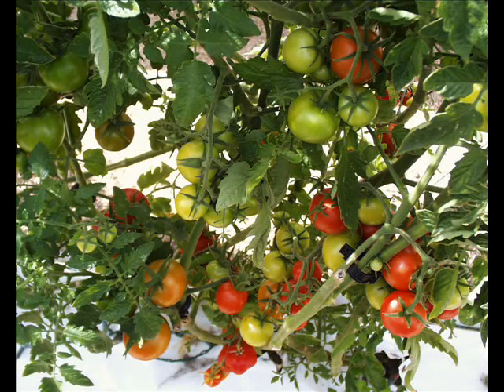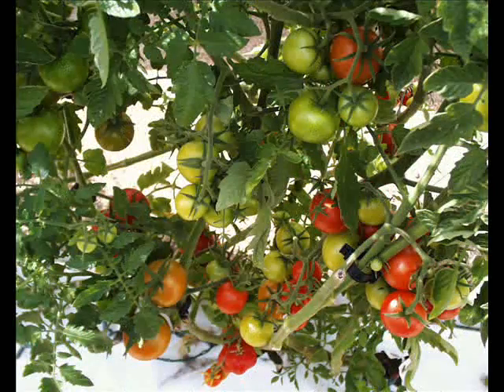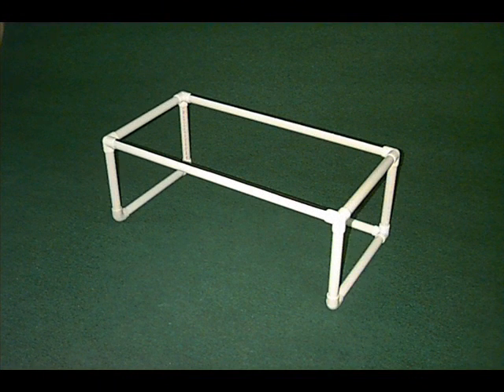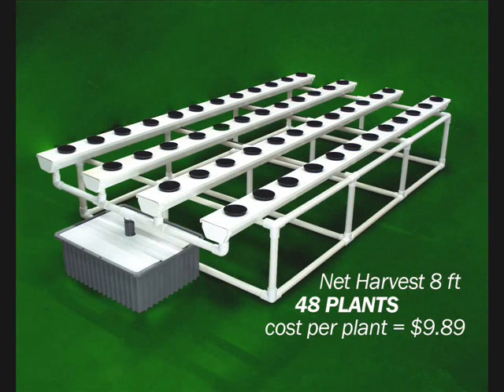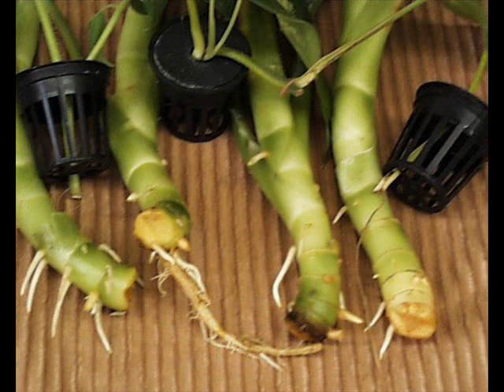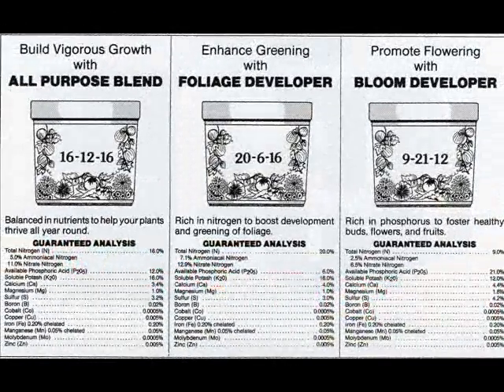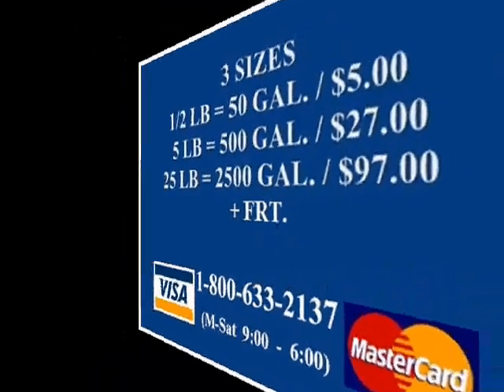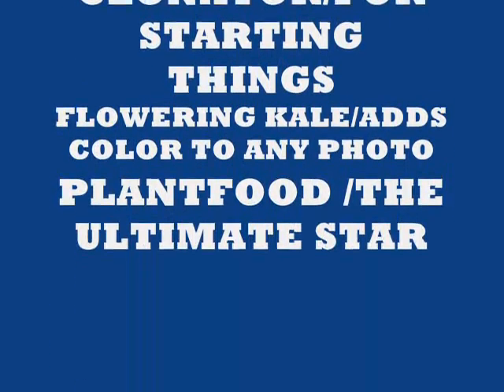BEST HYDROPONIC GARDEN EQUIPMENT!!!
SEE VARIATIONS  OF GARDENS THAT ARE EASY TO USE WITH HIGH PRODUCTIONS AND BEST PLANT FOOD,ONLY $15 BLOOM,GROW , FRT.